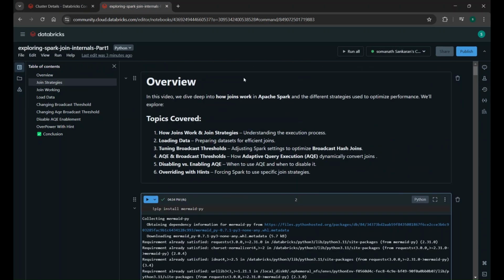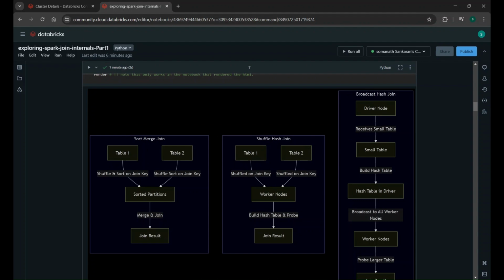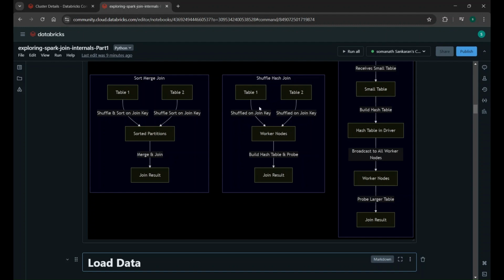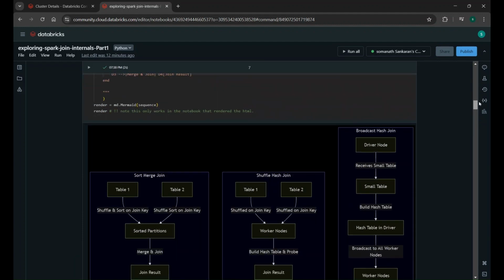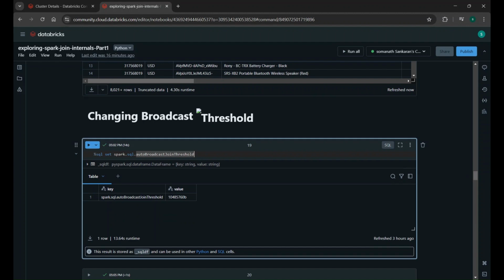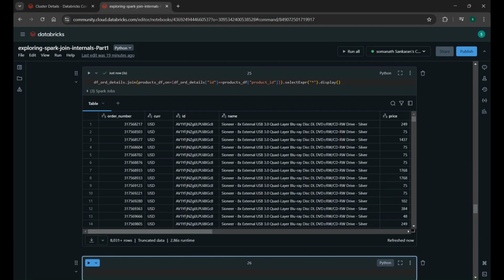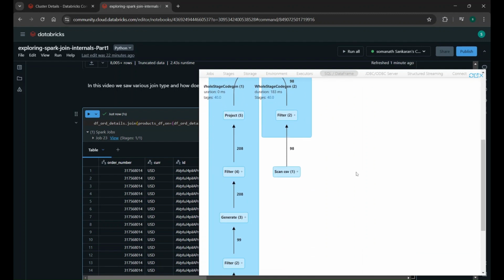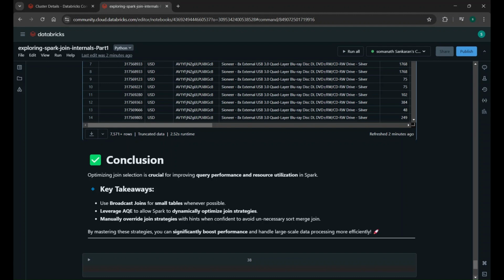sparkoptimization Part-3 Understanding Joins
%md
#  Overview

In this video, we dive deep into **how joins work** in **Apache Spark** and the different strategies used to optimize performance. We'll explore:

### Topics Covered:
1. **How Joins Work & Join Strategies** – Understanding the execution process.
2. **Loading Data** – Preparing datasets for efficient joins.
3. **Tuning Broadcast Thresholds** – Adjusting Spark settings to optimize **Broadcast Hash Joins**.
4. **AQE & Broadcast Thresholds** – How **Adaptive Query Execution (AQE)** dynamically convert joins .
5. **Disabling vs. Enabling AQE** – When to use AQE and when to disable it.
6. **Overriding with Hints** – Forcing Spark to use specific join strategies.